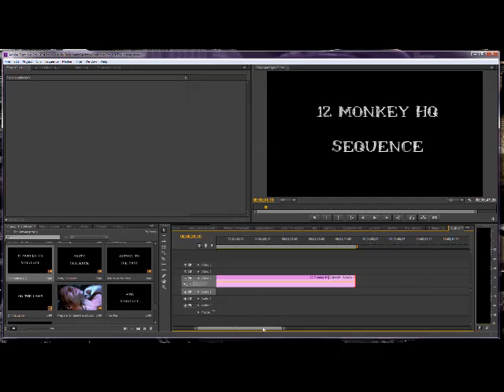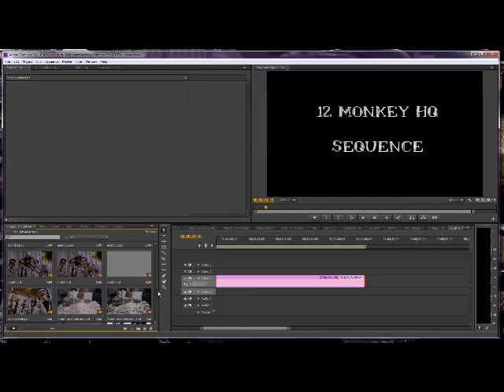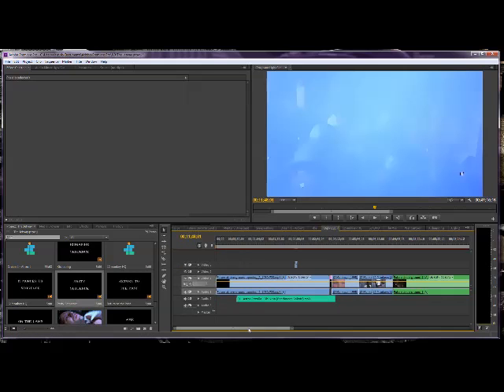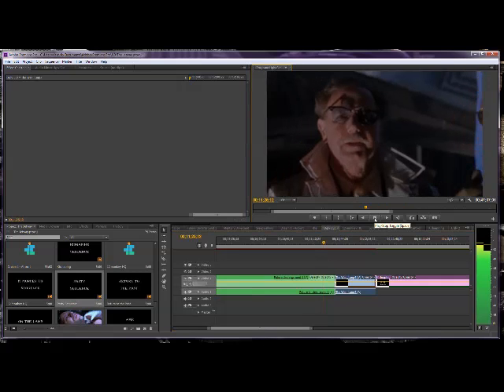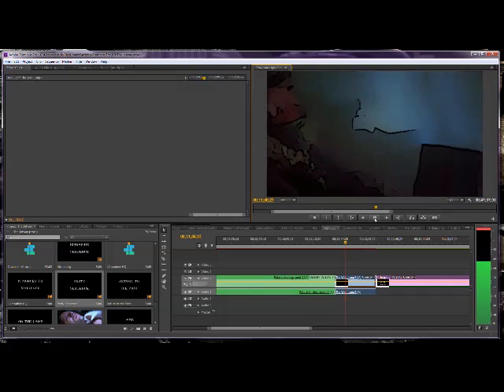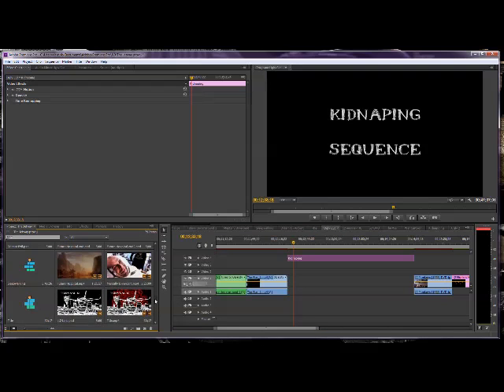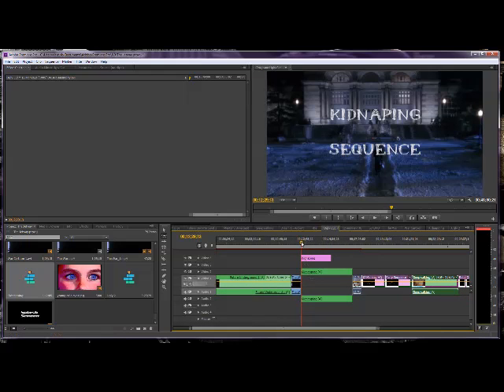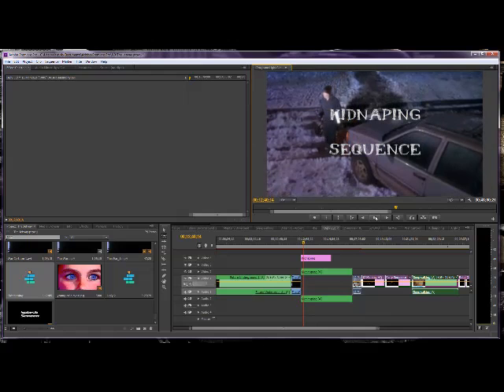Editing Tutorial - How to make an Ugly Cut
This is the first edit you should do when working on any project.